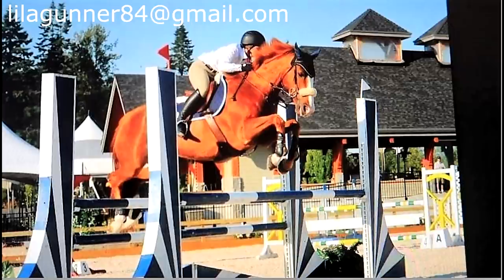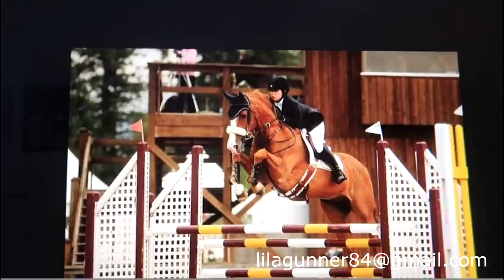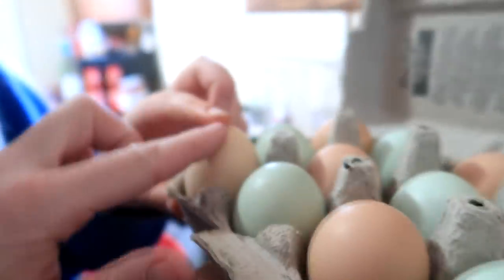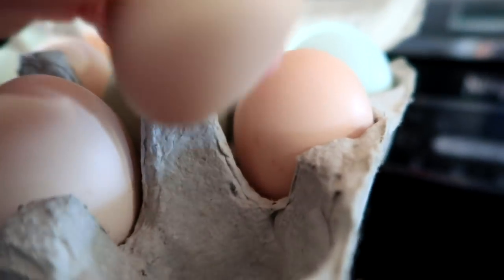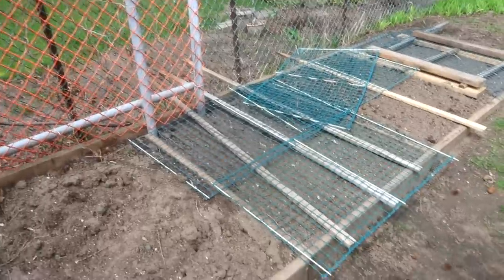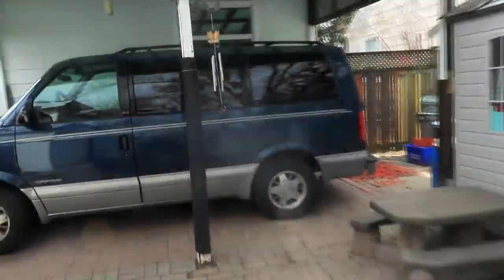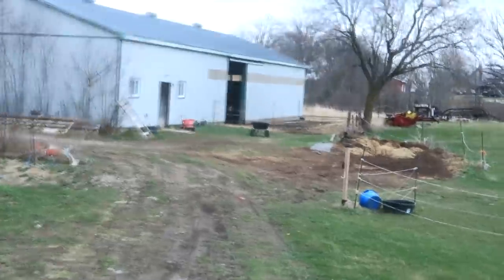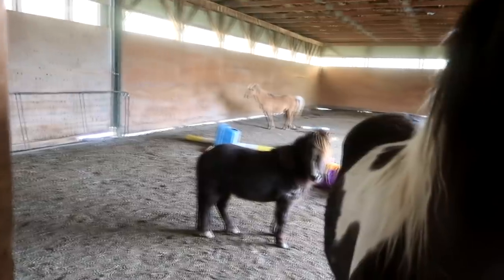Disaster Trying A New Horse For Sophie!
DaybyDayVlogs
110 North Front Street - A3,
Suite #213
Belleville, Ontario, K8P 0A6
Canada